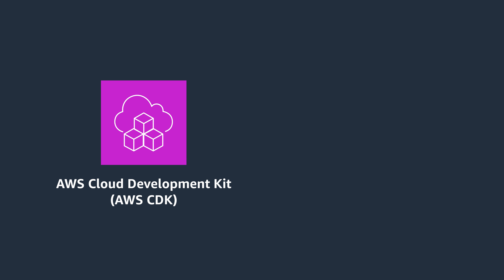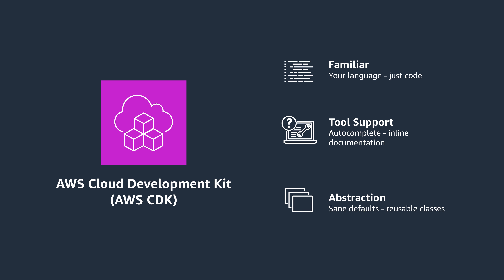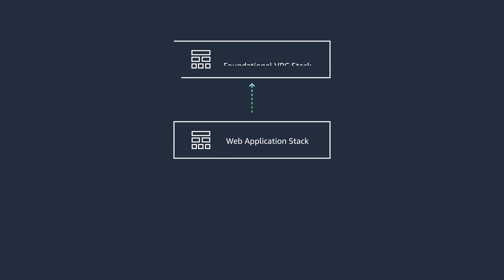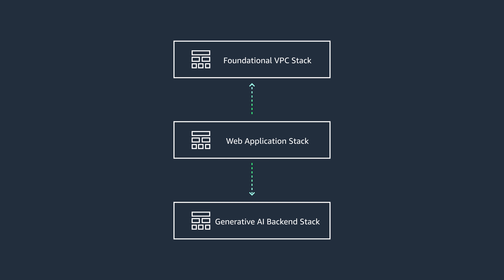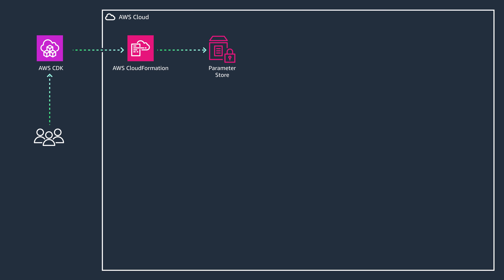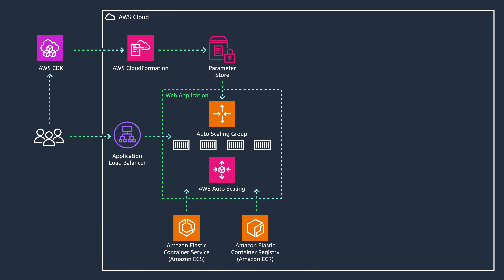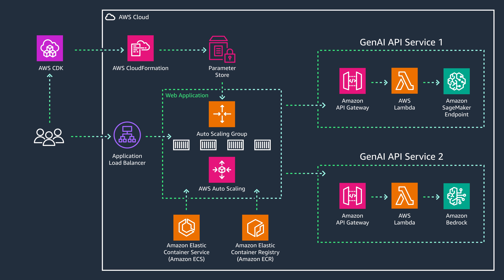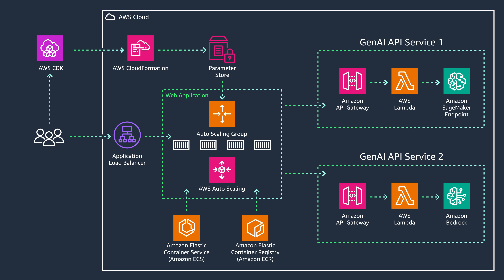Back to Basics: Infrastructure as Code for Generative AI Models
As enterprises embrace generative AI, robust infrastructure becomes crucial for scalable, reliable deployments. Join Neelam as she explores using Infrastructure as Code (IaC) and the AWS Cloud Development Kit (CDK) to streamline your GenAI application infrastructure.

You'll learn:
✅ Challenges of deploying GenAI apps without IaC
✅ Benefits of IaC: version control, consistency, automation
✅ Architecting with AWS CDK - VPC, web app, and GenAI backend stacks
✅ Defining infrastructure in your preferred programming language
✅ Hosting web apps with Amazon ECS and load balancing
✅ Orchestrating GenAI inference with SageMaker, Bedrock or EKS
✅ Decoupled APIs for text gen, image gen using API Gateway & Lambda
✅ Best practices for avoiding over-abstraction and leveraging AWS services

Whether you're building text summarization, chatbots, or image generation apps, IaC with AWS CDK provides the scalable, versionable foundation to power your GenAI innovation.

Stop wrestling with manual deployments - unlock agility, consistency and productivity by codifying your GenAI infrastructure.

Additional Resources:
AWS CDK